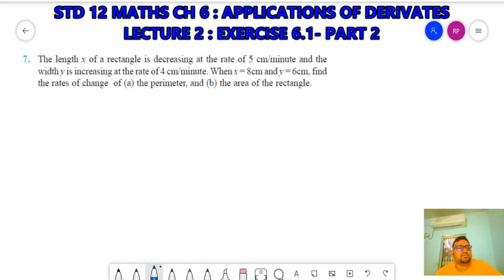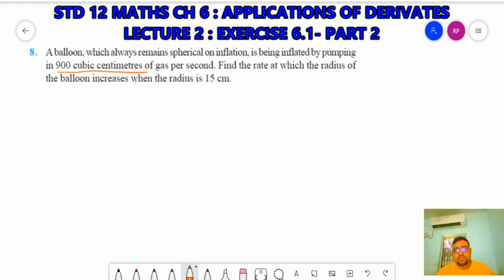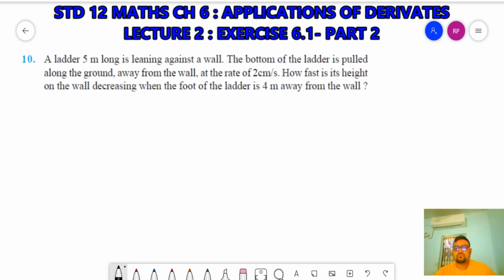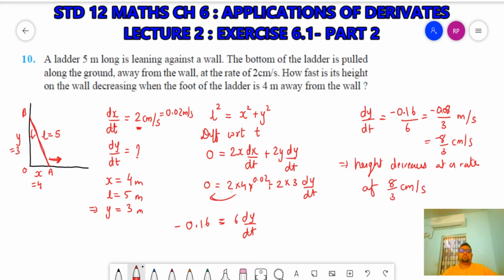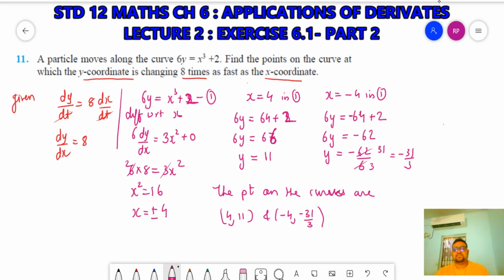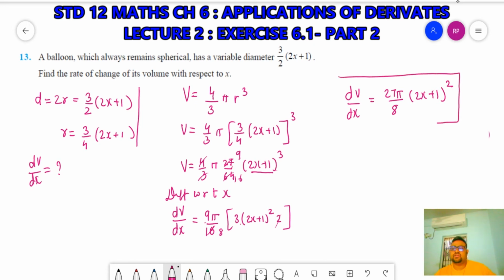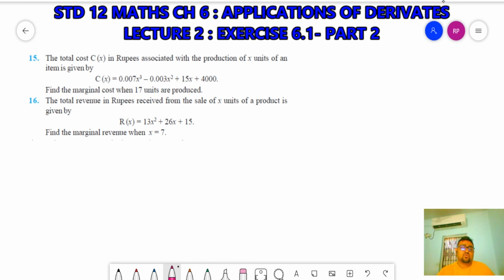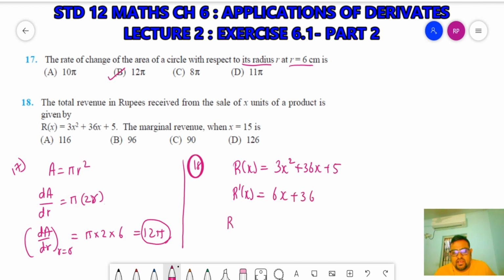EX 6.1 - PART 2 (NCERT) : CH 6 APPLICATIONS OF DERIVATIVES : STD 12 MATHS : LECTURE 1